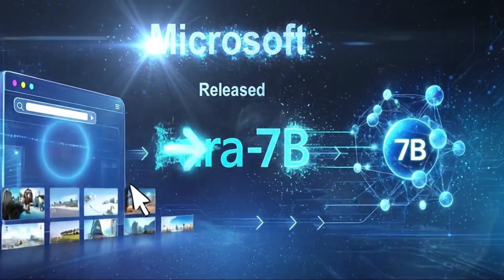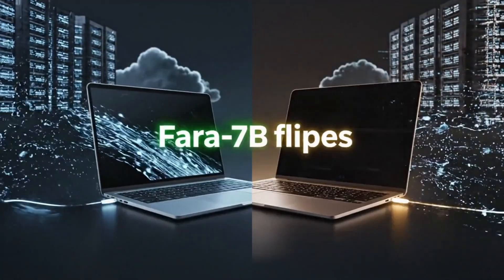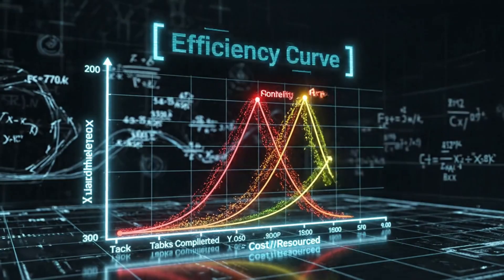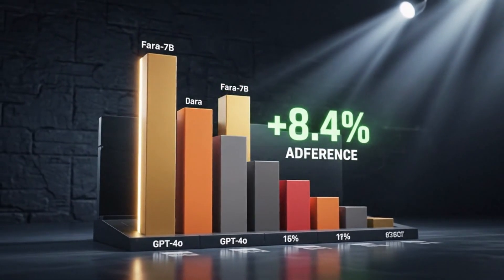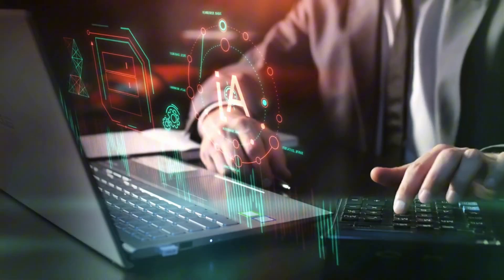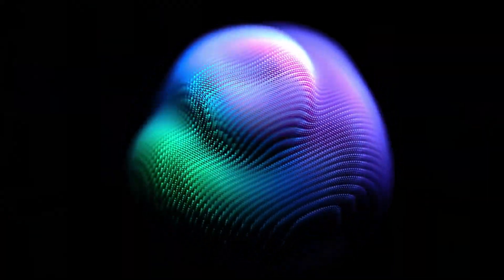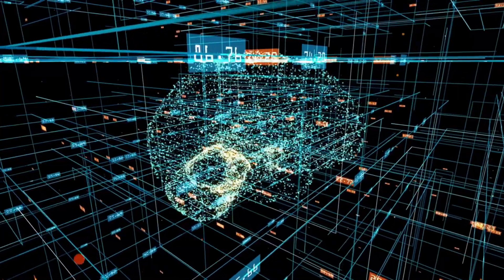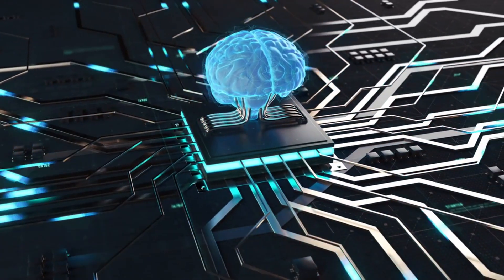Microsoft's Fara-7B AI Will CHANGE Web Tasks Forever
Microsoft just dropped Fara-7B - a groundbreaking 7B AI agent that can control your computer, automate web tasks, and run entirely on your device. This small language model is beating GPT-4o on benchmarks while being efficient enough to run locally on your laptop. In this video, I break down everything you need to know about Microsoft's Fara-7B, including performance benchmarks, real-world capabilities, and why this could change how we interact with computers forever.

 What You'll Learn:
What makes Fara-7B different from other AI agents
Performance benchmarks vs Claude, GPT-4o & OpenAI's computer use models
How it automates real web tasks (booking tickets, shopping, job applications)
Why on-device AI agents are the future
How to download and run Fara-7B on your own PC
Safety features and limitations you need to know

Timestamps:
0:00 - Microsoft's Fara-7B Release
0:45 - What Makes Fara-7B Special
1:30 - Benchmark Results (Beats GPT-4o!)
2:40 - Real-World Task Capabilities
3:50 - Training Methodology & Multi-Agent System
4:45 - Safety Features & Red Teaming
5:40 - Open Source & How to Access
6:30 - Limitations & Future Potential
7:20 - Why This Matters for On-Device AI
 8:00 - Final Thoughts & Key Takeaways

Key Stats:
73.5% accuracy on WebVoyager (beats OpenAI & GPT-4o)
Only 7 billion parameters - runs on local devices
Completes tasks in ~16 steps (vs 41 for competitors)
82% refusal rate on harmful tasks
Open source under MIT license

Why Fara-7B Matters: This is the first truly practical on-device AI agent. It runs locally on Copilot+ PCs with Windows 11, meaning zero cloud costs, faster responses, and complete privacy. Your data never leaves your machine. This represents a major shift from expensive cloud-based AI agents to efficient local models.

Use Cases Covered:
Booking movie/event tickets
Making restaurant reservations
Comparing prices across retailers
Filling out job applications
Finding real estate listings
Multi-step web research tasks
Form automation

The Future of AI Agents: With OpenAI's Operator, Anthropic's Claude computer use, and now Microsoft's Fara-7B, we're entering the era of agentic AI. But Fara-7B's on-device approach might be the most practical path forward for mainstream adoption.